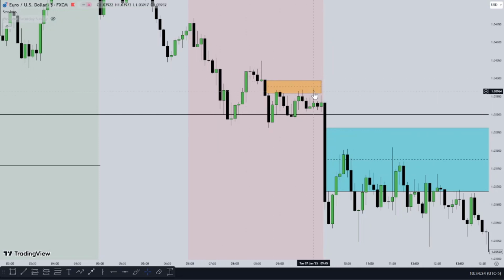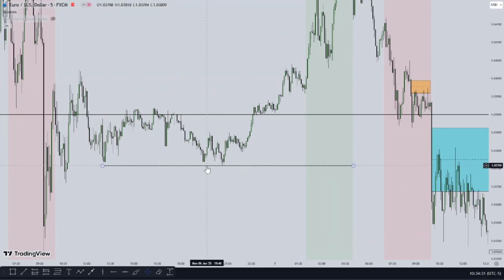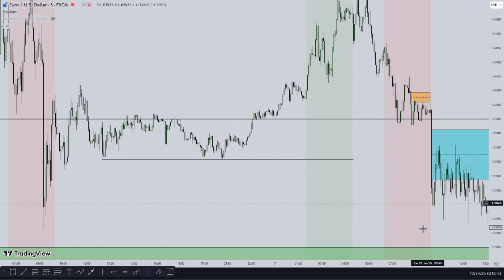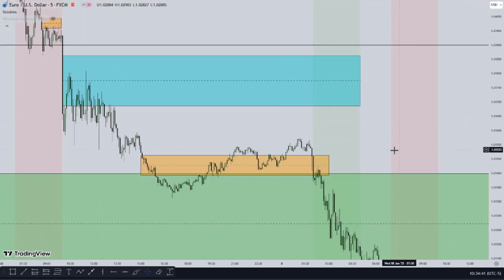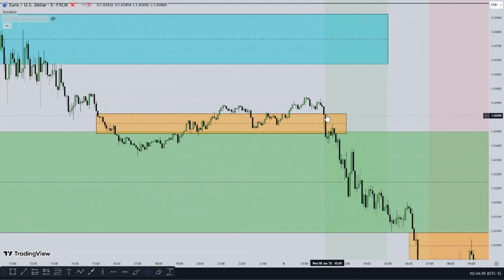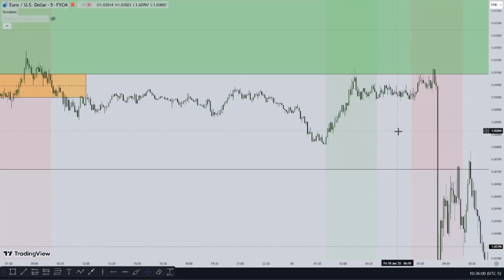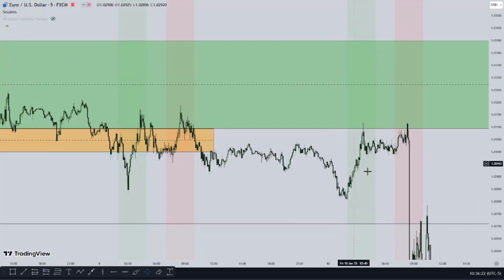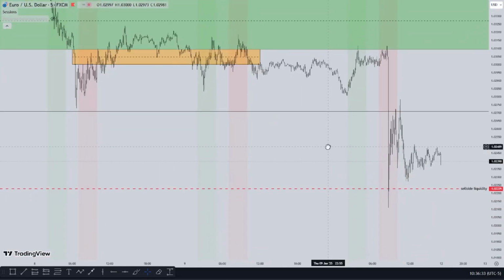Free Discord EURUSD Trade Review